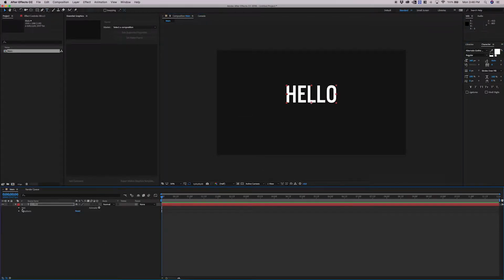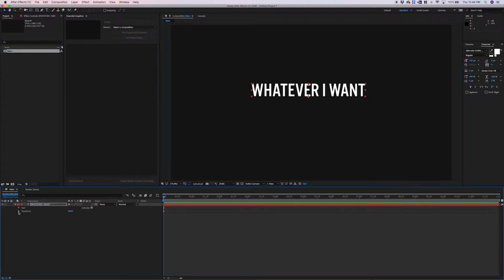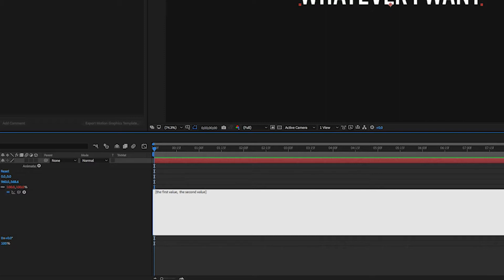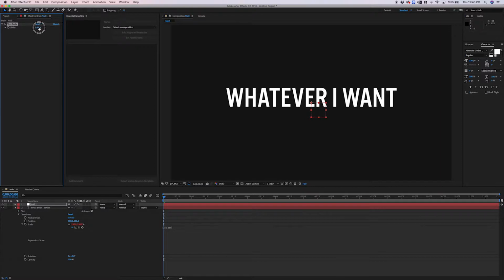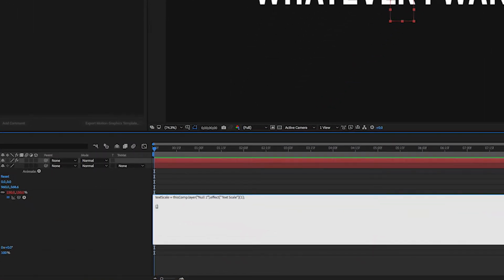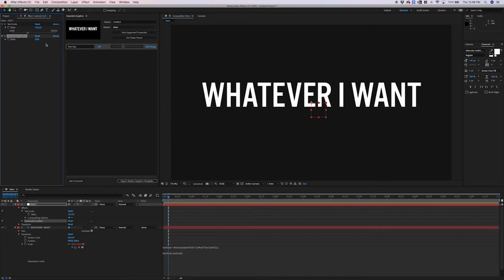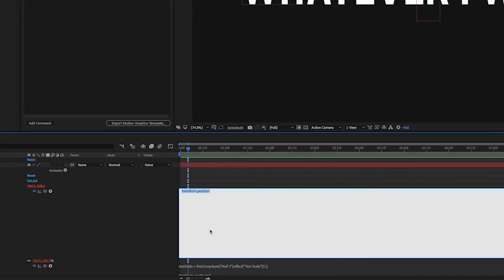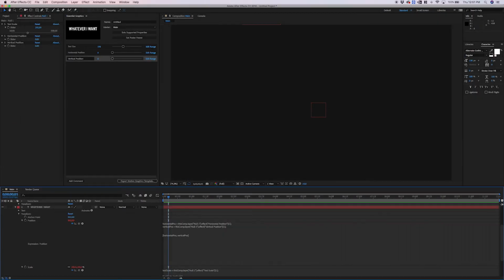​ The two most useful expressions for Adobe After Effects template creators.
If you're new to expressions and would like to check out my intro to expressions video, you can find it here:

Otherwise this video should be perfect for someone already introduced to the idea!

I've got tons of great looking mogrts that are easy to customize, work with, and render quickly!

(NickolasHowell.com)